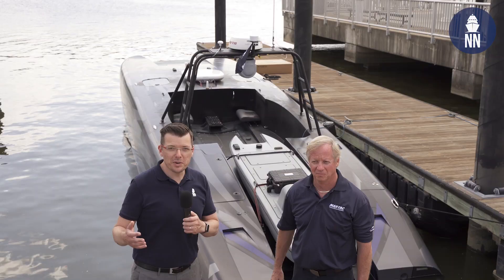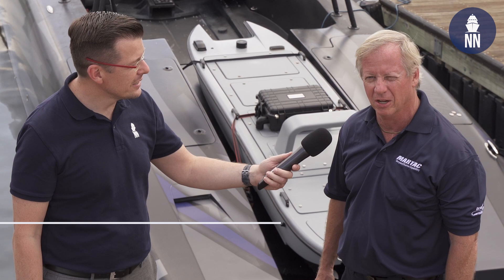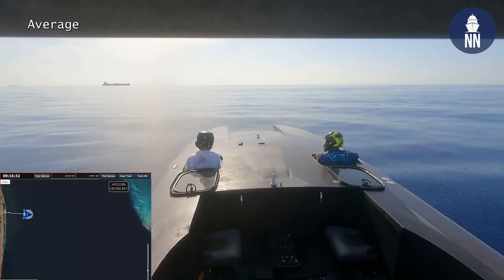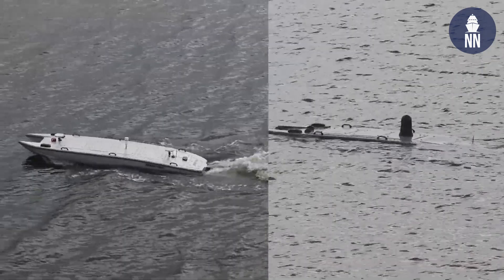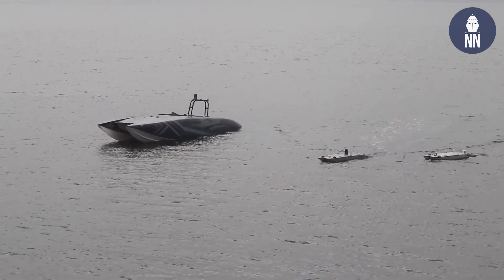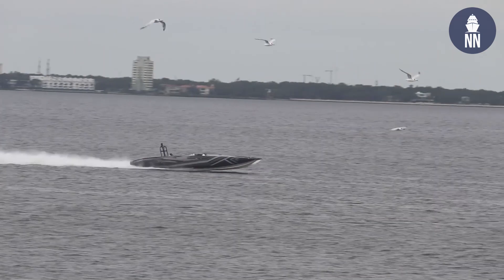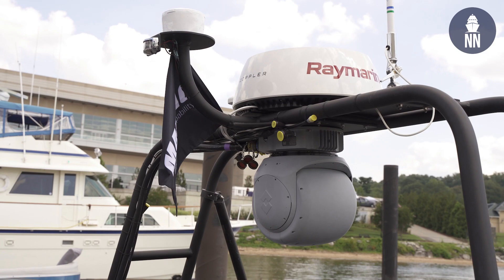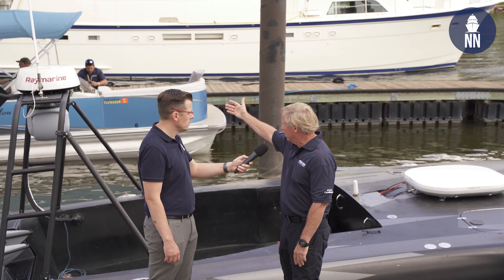Devil Ray USV sailing at over 100 knots during Sea Air Space 2021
At Sea Air Space 2021, the naval defense exposition held near Washington DC, MARTAC is showcasing and demonstrating its new Devil Ray catamaran Unmanned Surface Vessel (USV).

According to MARTAC, the T38 Devil Ray is designed for speed, stability, and maneuverability. The T38 has a burst speed of 80 knots, cruise speed of 25 knots, it is operable in sea states 1-5, survivable in sea state 7, and its agile twin-hull form allows turns at burst speed generating more than 6 Gs.

In July 2021, MARTAC successfully tested a fully autonomous transit of the Devil Ray from Florida to the Bahamas and back. The USV took 53 minutes on the way out, 51 minutes on the way in, at an average speed of  60--65 knots.

The Devil Ray is truly multi-mission. It can conduct ISR, MCM, offensive mine warfare, ASW, EW, logistics support...

The Devil Ray can also serve as a mother ship for the smaller MANTAS range of USV.